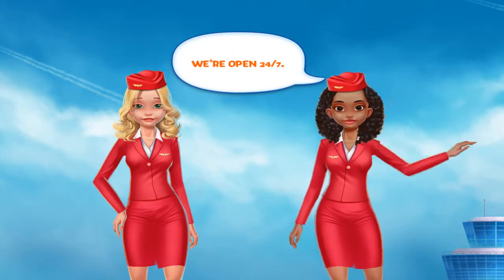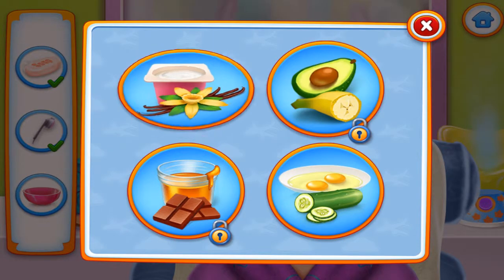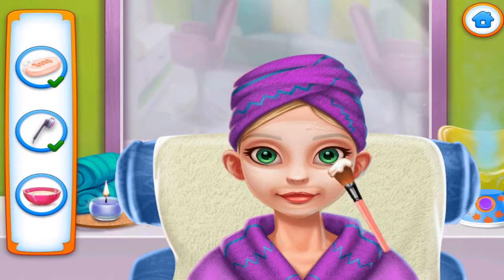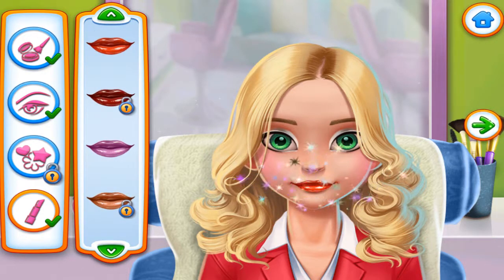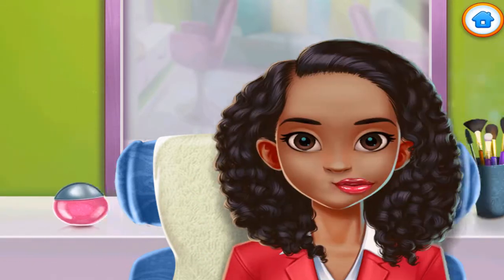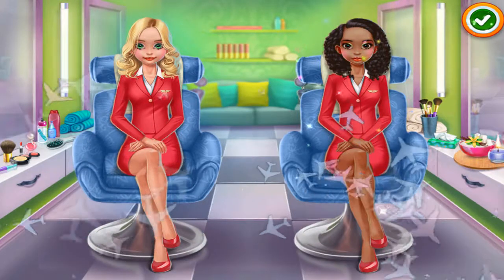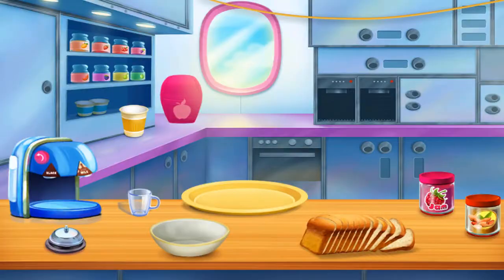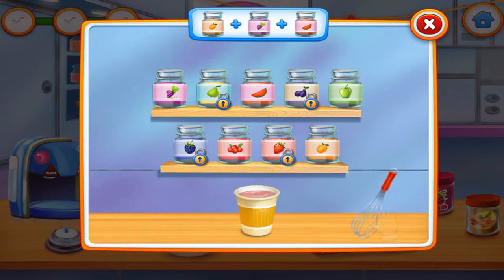Sky Girls - Flight Attendants - Kids Learning Games - Kids Game Teev